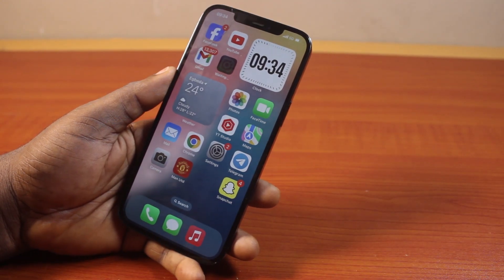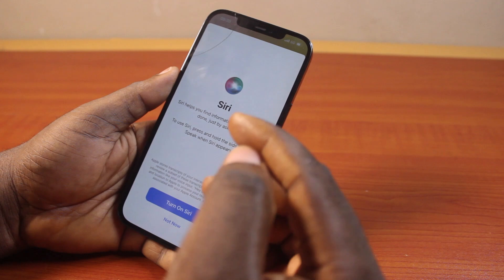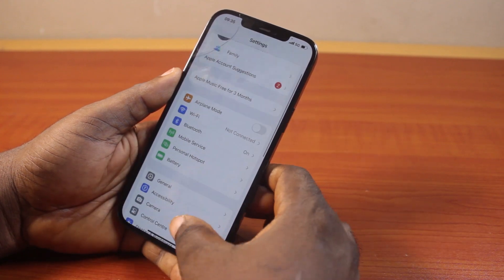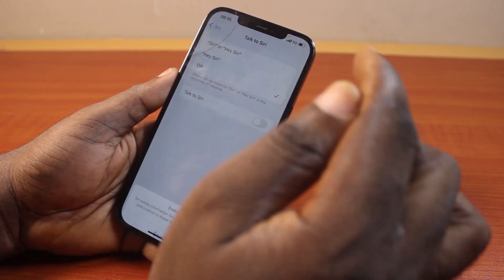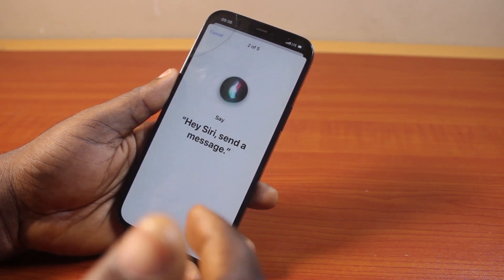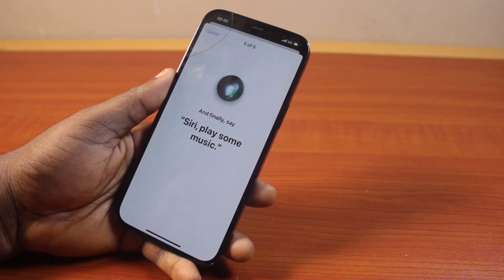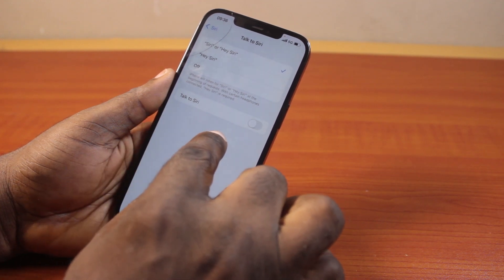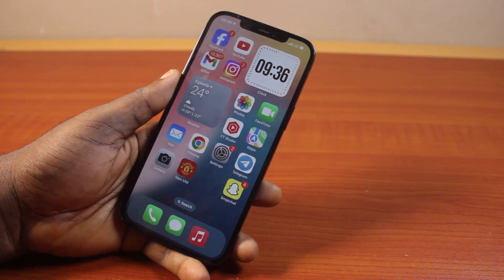How to Fix Siri Not Working on iPhone or iPad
Cheap iPhone
Cheap Samsung Phone
Cheap Apple Watch
Cheap Digital Camera
Cheap YouTube Microphone
Cheap MicroSD Card